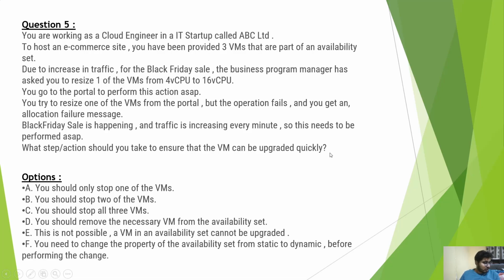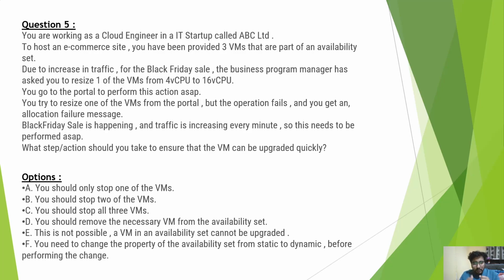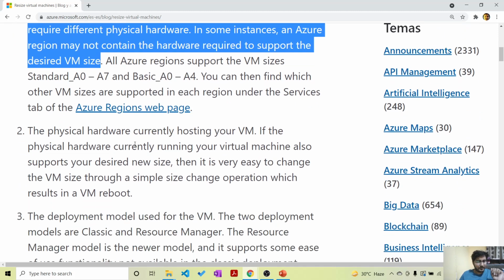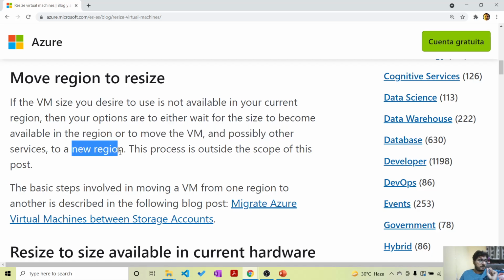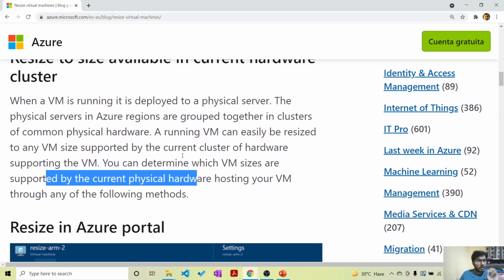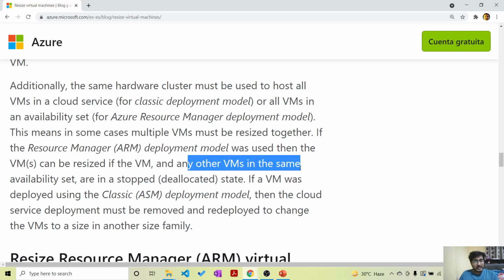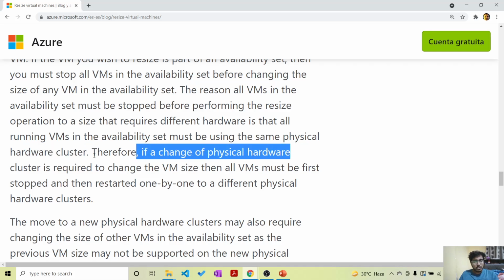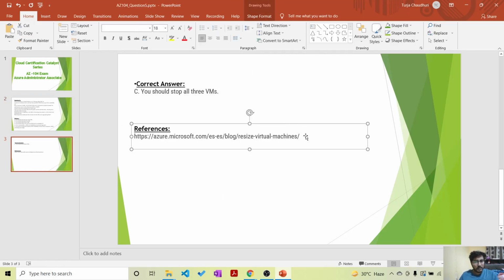Cloud Certification Catalyst - Azure Administrator AZ104 Question-5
Question 5 :
You are working as a Cloud Engineer in a IT Startup called ABC Ltd .
To host an e-commerce site , you have been provided 3 VMs that are part of an availability set.
Due to increase in traffic , for the Black Friday sale , the business program manager has asked you to resize 1 of the VMs from 4vCPU to 16vCPU.
You go to the portal to perform this action asap.You try to resize one of the VMs from the portal , but the operation fails , and you get an, allocation failure message.BlackFriday Sale is happening , and traffic is increasing every minute , so this needs to be performed asap.What step/action should you take to ensure that the VM can be upgraded quickly?

Options :
A. You should only stop one of the VMs.
B. You should stop two of the VMs.
C. You should stop all three VMs.
D. You should remove the necessary VM from the availability set.
E. This is not possible , a VM in an availability set cannot be upgraded .
F. You need to change the property of the availability set from static to dynamic , before performing the change.